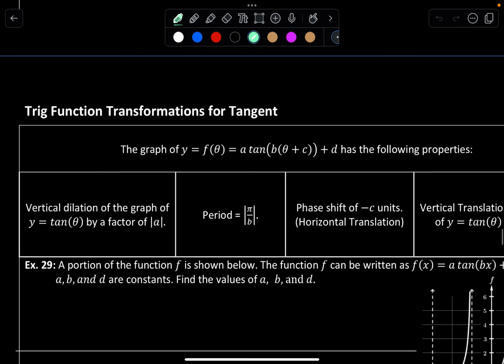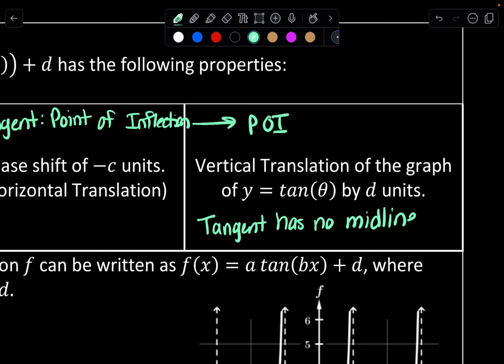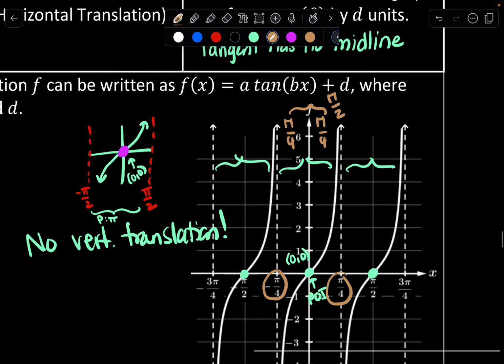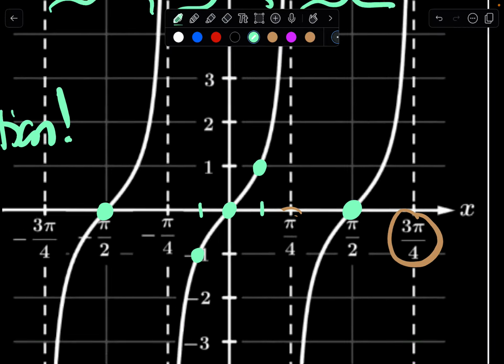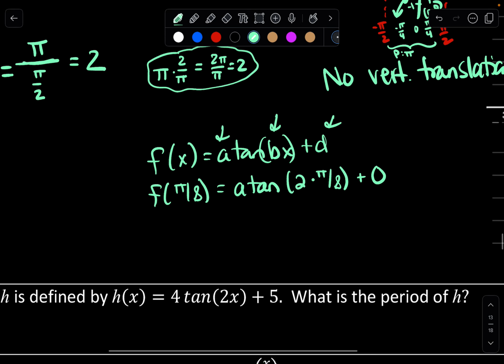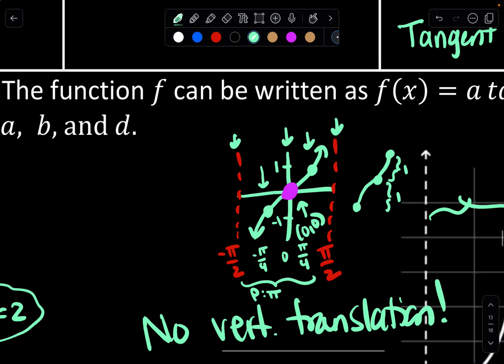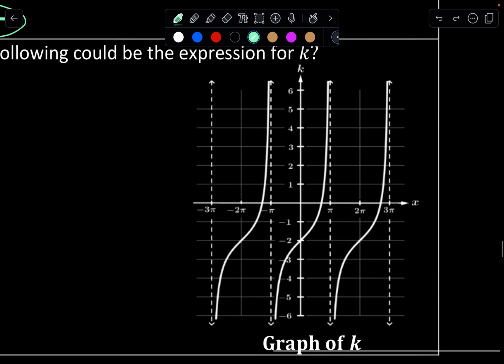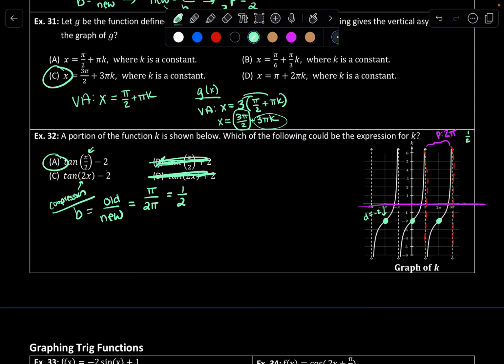Unit 12: Trig Transformations - Tangent